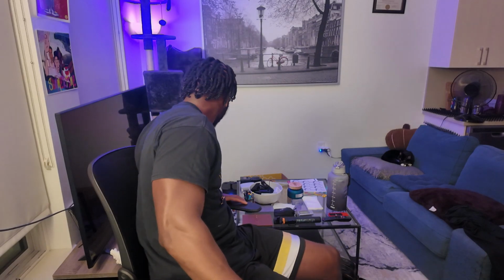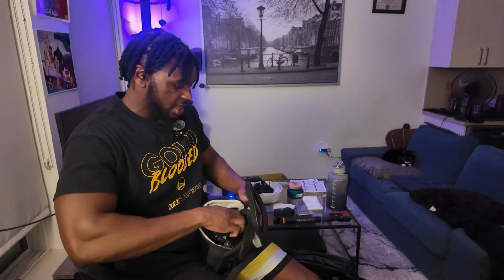I Spent a MONTH with DJI Osmo Pocket 3, Worth It for 2025?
After spending a whole month with the DJI Osmo Pocket 3, I'm excited to share my honest review of this powerful and portable camera. From its impressive video quality to its user-friendly interface, I'll dive into the pros and cons of this device and help you decide if it's worth the investment. Whether you're a vlogger, content creator, or simply looking for a high-quality camera for your travels, this review is for you. So, watch until the end to find out if the DJI Osmo Pocket 3 is the perfect camera for you!

🔑 Here's What You'll Learn in This Video:
✔️ Background of why I bought the DJI Osmo Pocket 3
✔️ Positives of the DJI Osmo Pocket 3
✔️ Negatives of the DJI Osmo Pocket 3

🎥 About Me:
Hi, I’m Tochi – a board certified internal medicine physician by day and a storyteller at heart. This channel is my personal corner of the internet, where I share vlogs of my life, thoughts, and experiences in an open journal style as well as give advice based my experiences.

📌 Chapters:
0:00 Intro
0:13 Why I Bought It
4:15 Positives
10:41 Negatives
14:51 Final Verdict
15:39 Conclusion